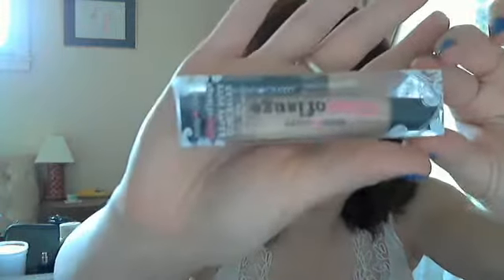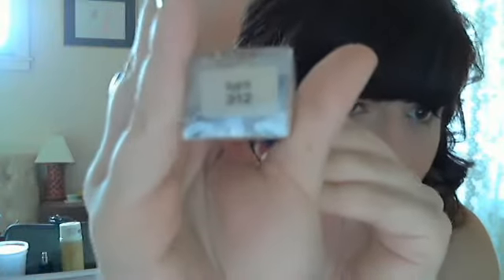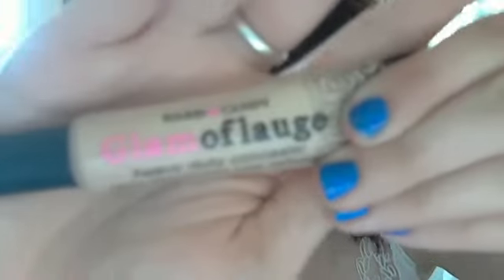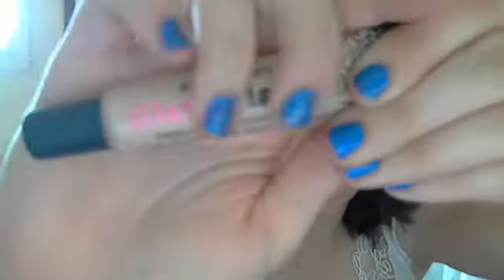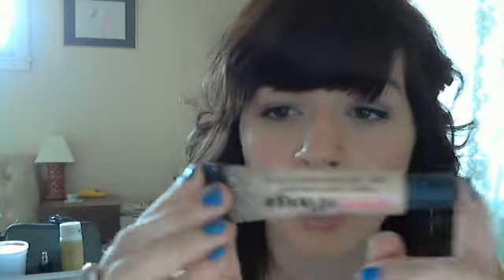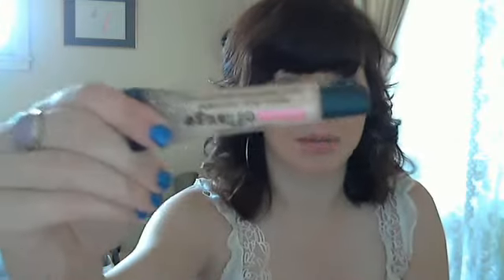Yay or Nay : Hard Candy Glamoflauge Heavy Duty Concealer (Review)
This product is a total yay for me. It blends well and is super easy to use and best of all covers all the acne and under eye circles on my face! i hope you guys liked this and if you have any more questions about it feel free to ask me:)